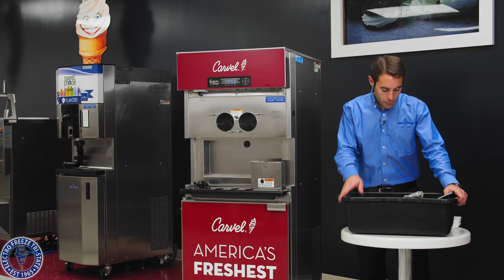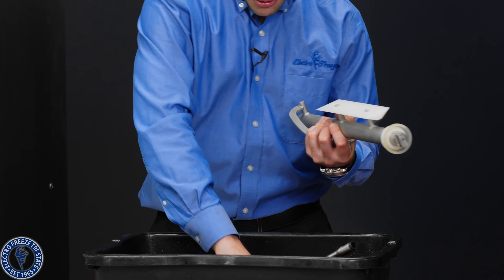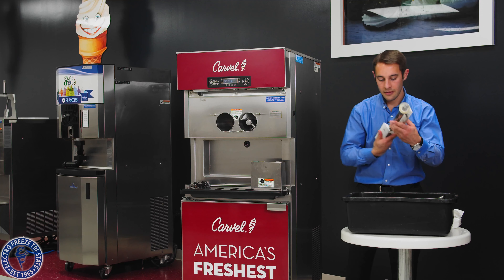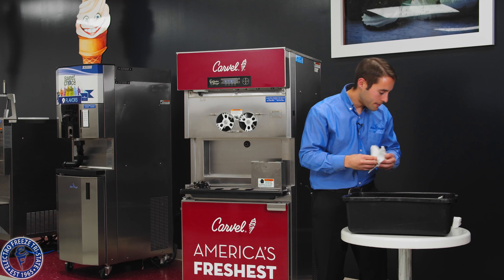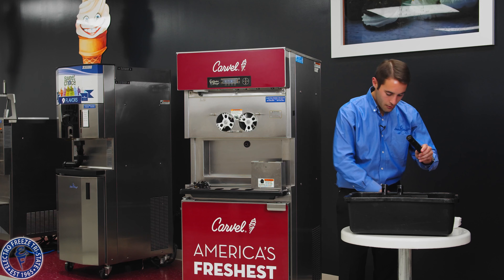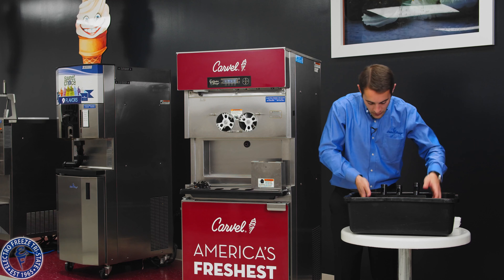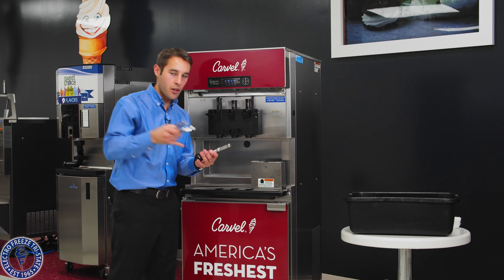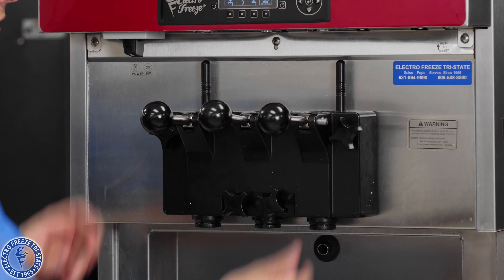Electro Freeze Pressurized Machine - 4. Reassembly and Lubricating the Parts